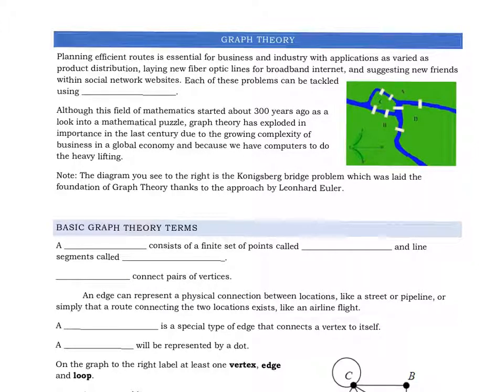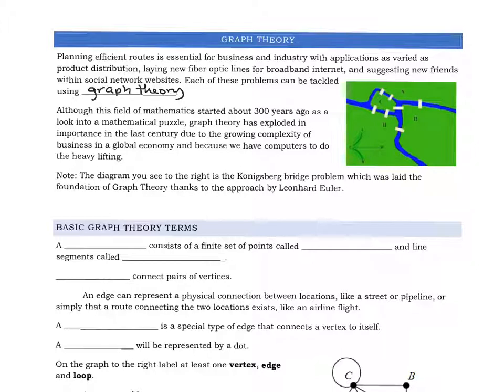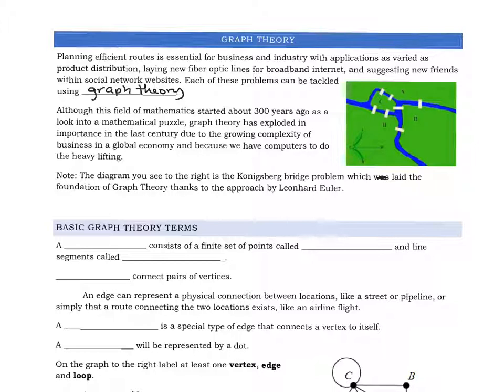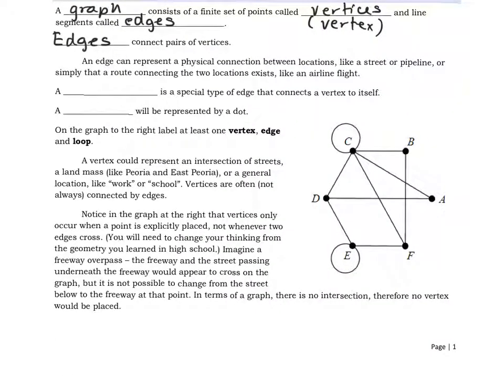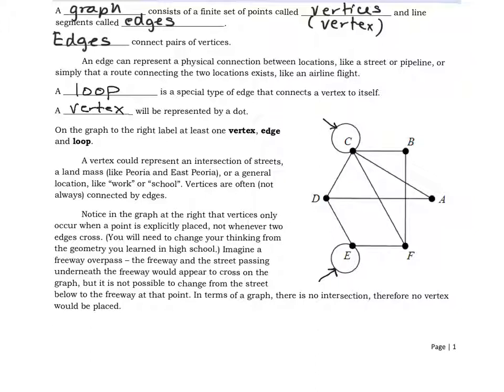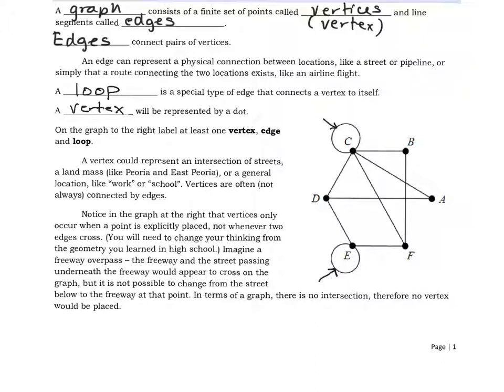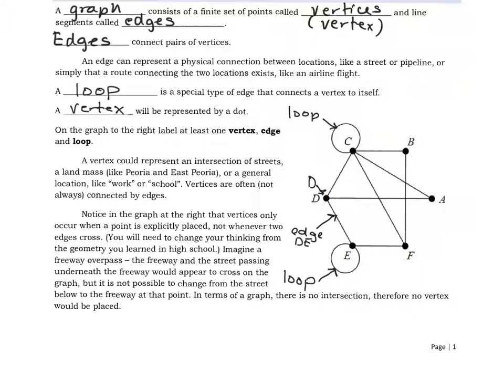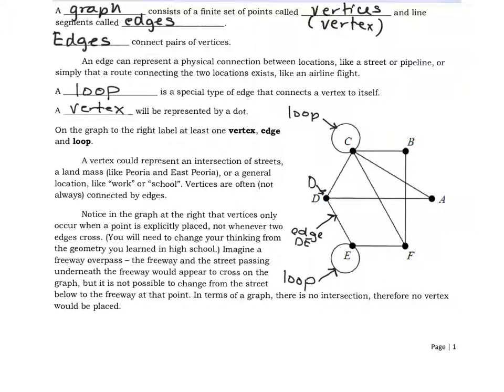Graph Theory, p. 1